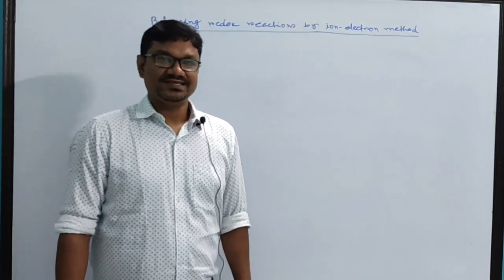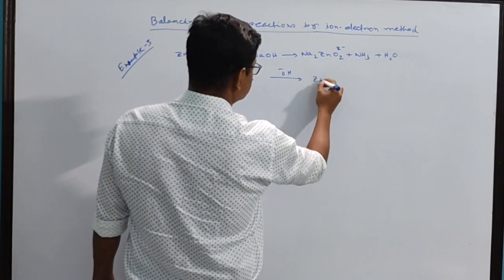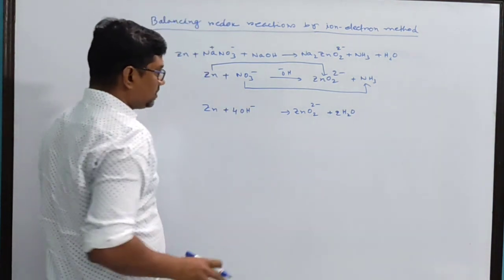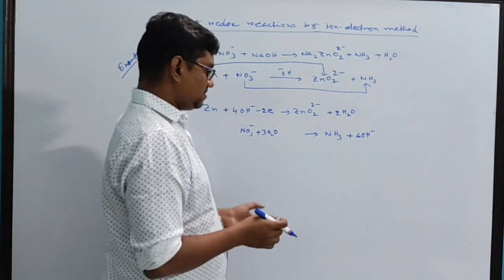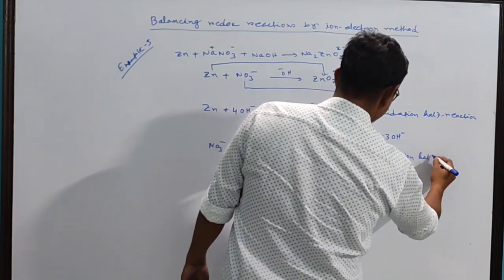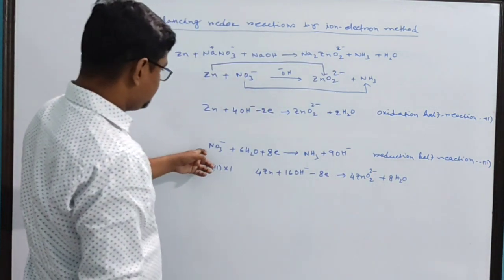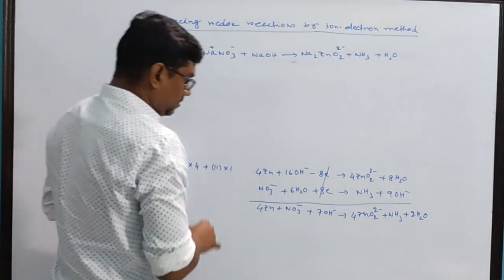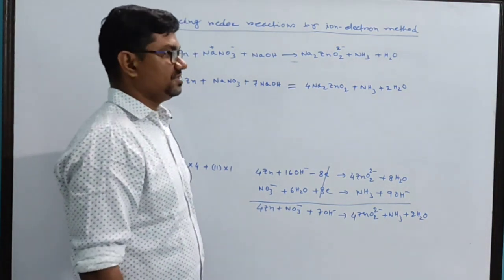Balancing of redox reactions by ion-electron method : Example 5|| Video #08